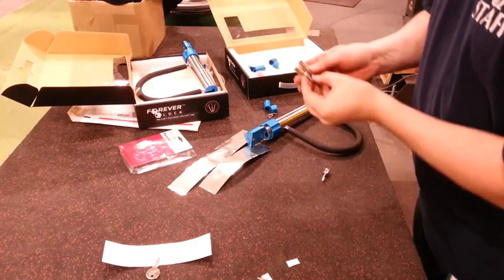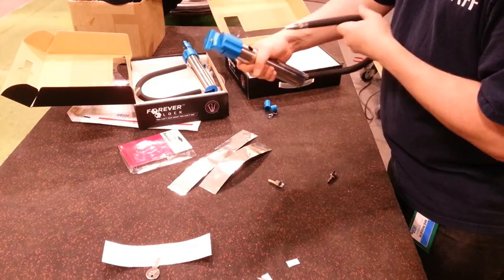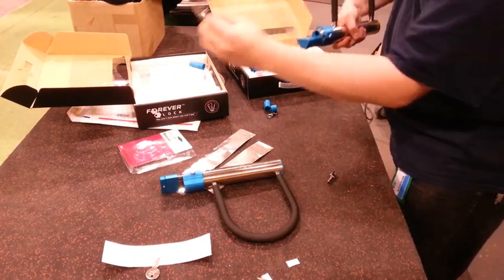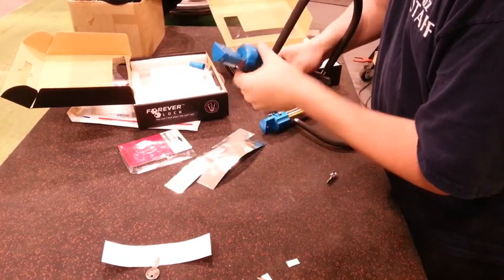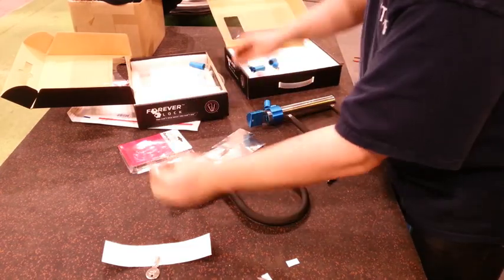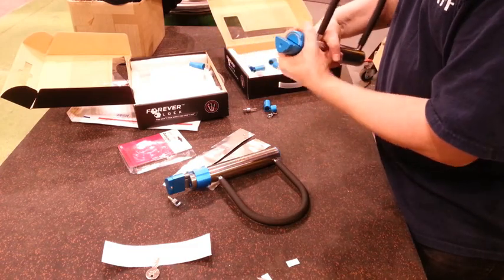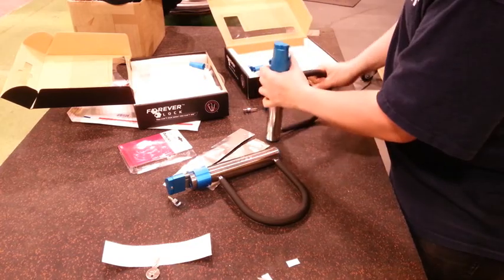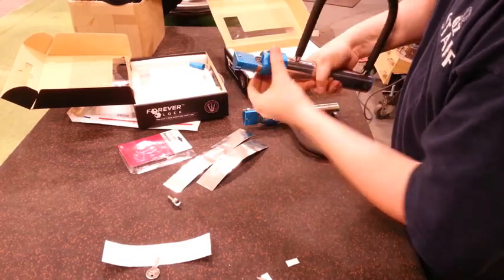Foil Attacks - 03 - Forever Lock Poor Tolerances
(This video is part of the multi-part review and advisory posted

As you can see in this behind-the-scenes video, while I was researching the foil impressioing attack against the Forever Lock, I found that the manufacturer did not use adequately robust pinning and sufficient differs between pin positions.

My deep-drilled foil impressioning key wound up operating (with a little jiggling and wiggling) BOTH of the Forever Locks that I had in the shop that day.

I bet this wouldn't work all the time (and it was fussy enough that I wouldn't consider it a valid attack method to rely upon in all instances) but it does showcase how loose the tolerances are within the lock mechanism itself.

See the next video for more behind-the-scenes footage of what worked and also what DIDN'T work when I first attempted this attack.